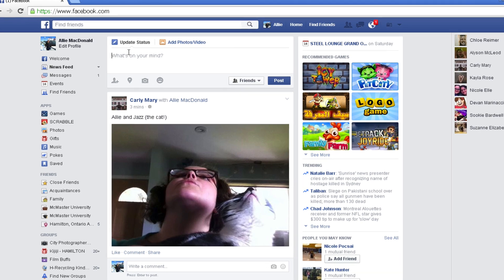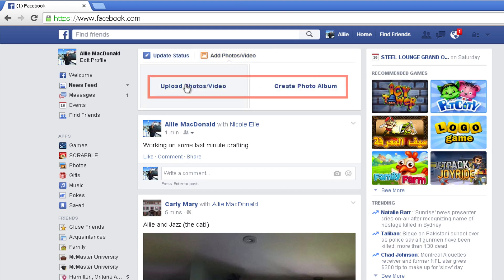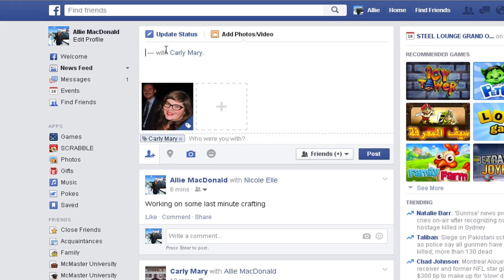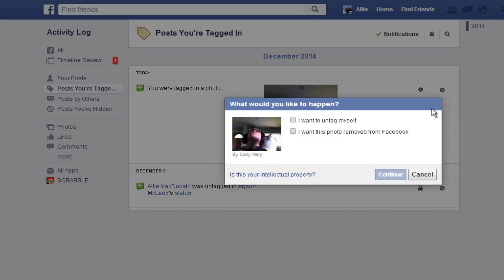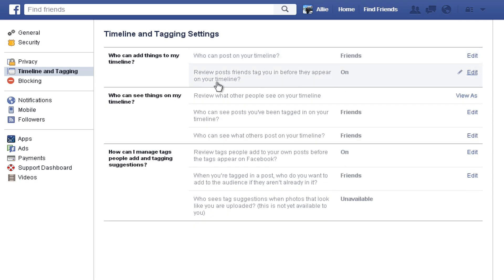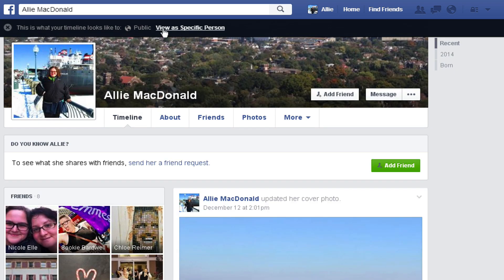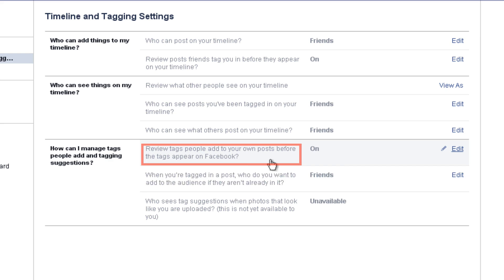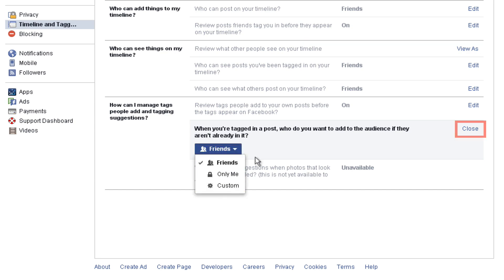Facebook Tagging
Not sure how or why to tag someone in a photo, or status update?

After you watch this tutorial, you will know:
•How to Tag a friend in a Status Update
•How to Tag people in photos
•How to review your Tagging Settings